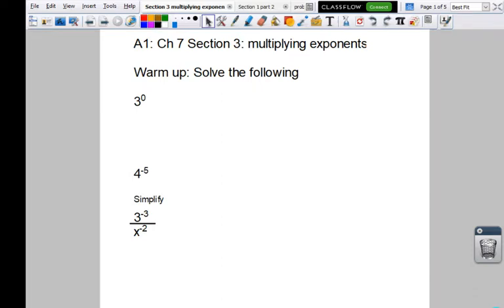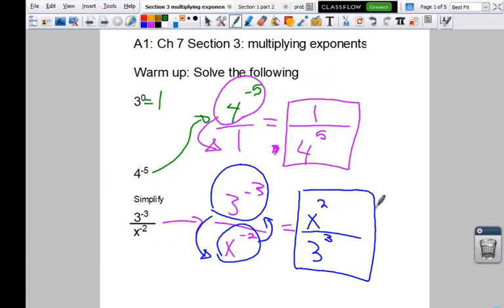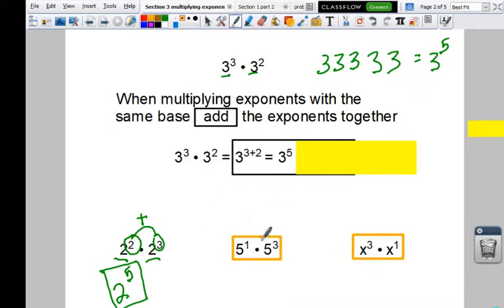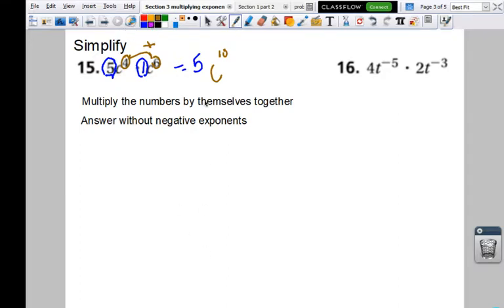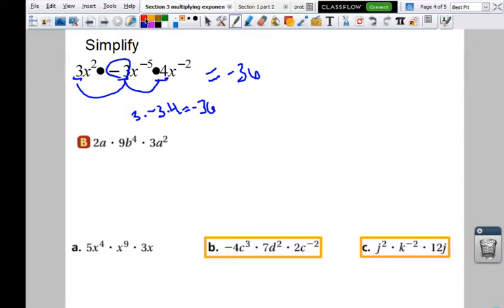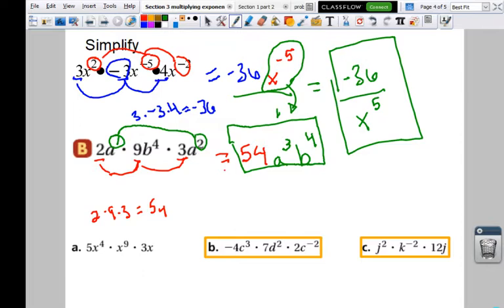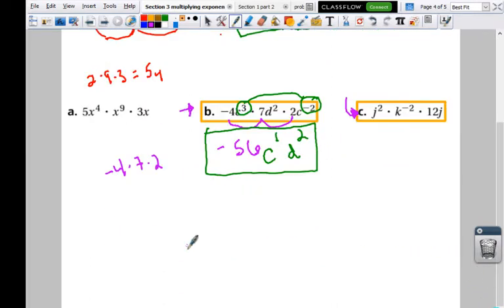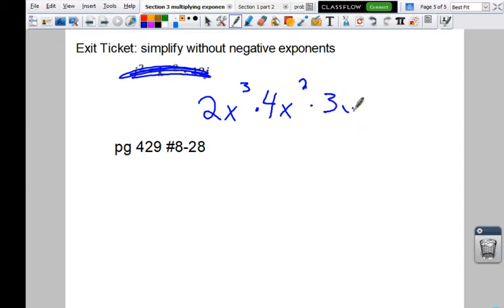Algebra 1A Chapter 7 Section 3